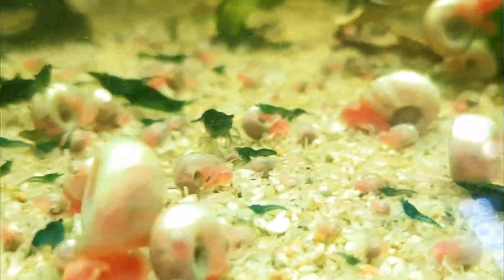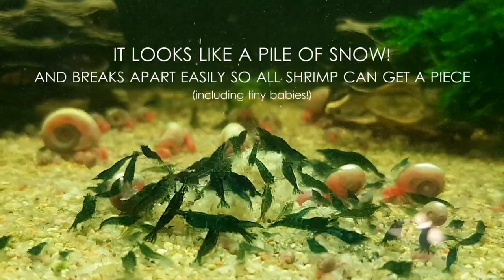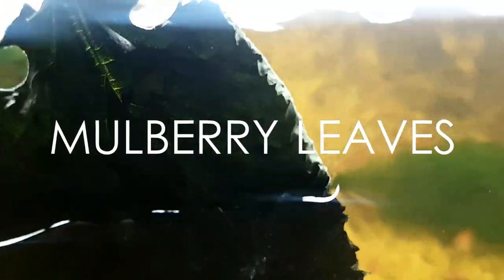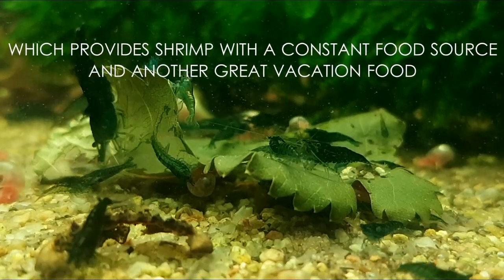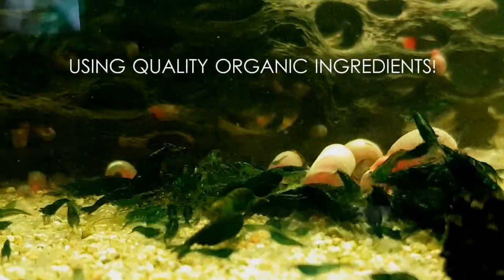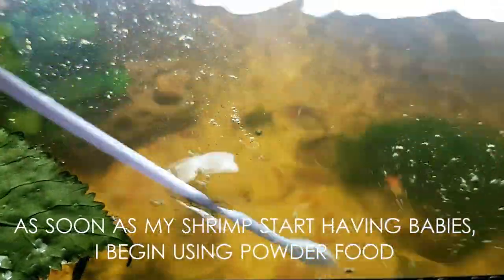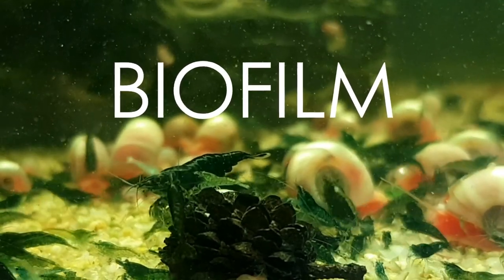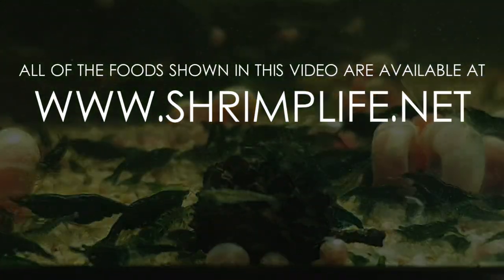NATURAL & HOMEMADE SHRIMP FOODS!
Hello Shrimp People!
Today's video is a long time in the making! I've bred thousands of shrimp over the years and wanted to share what has worked for me in terms of feeding my shrimp! Today's video is my TOP 5 FAVORITE FOODS (which also happen to be natural!)

I only make recommendations based on long term experience and success, and I use all of these foods as staples in my shrimp room and the amount and frequency of feeding depends on colony size

The SNOWFLAKE & MULBERRY LEAVES can be left in the tank as long as it takes your shrimp to eat it, without causing problems. (Makes for a great food to feed right before you go on vacation, because it lasts!)

The SUPER GREEN is a huge hit in my tanks and I've never had any leftovers. But, if your colony is small you may want to remove uneaten food

The BABY POWDER is a fantastic food for babies, who are not very mobile their first week of life. The tiny food particles make their way to all areas of the tank, making it possible for those babies have food within easy reach. Plus, shrimp of all sizes will enjoy it. I start using powder food once my colony starts having babies (at that point it also is fed to the entire colony regularly)

We can encourage the growth of BIOFILM in our tanks by using leaf litter, cholla and botanicals. The shrimp don't eat the nature items themselves, rather they eat the layer of BIOFILM on these surfaces... which is a  collection of microorganisms, diatoms, algae, fungi etc

Come hang out on instagram!

The shrimp featured in this video are - GREEN JADE NEOCARIDINA
The snails are - PINK RAMSHORN SNAILS